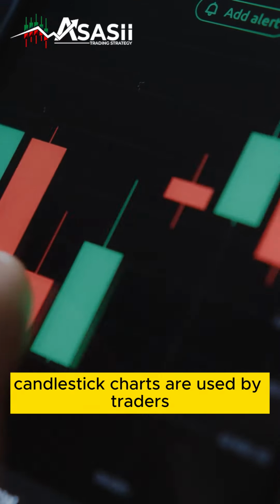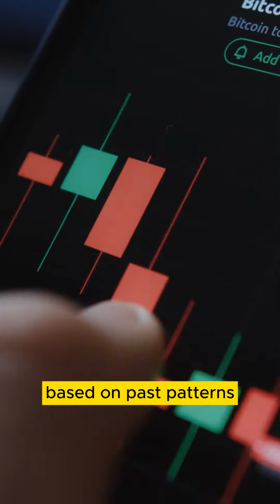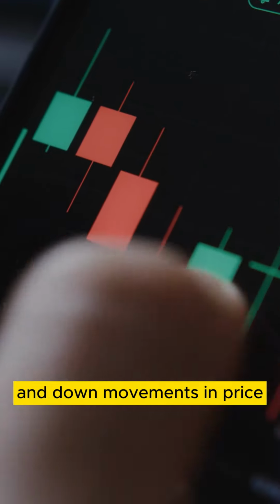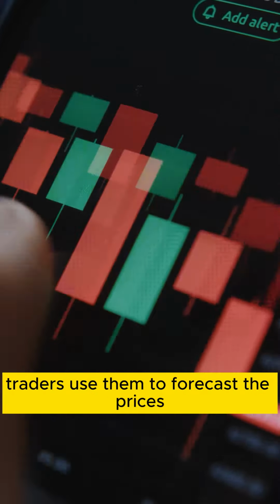Candlestick 101 for beginners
⭕Learn to trade Forex while you were at Home or Online anywhere.

🔰 Use the link below to register in MULTIBANK Group FOREX BROKER :
Most regulated FOREX Broker in the WORLD

⭕FOR CRYPTO TRADING

( Top 2-3 Crypto Trading Platform in CoinmarketCap)

𝐅𝐑𝐄𝐄 𝐓𝐔𝐓𝐎𝐑𝐈𝐀𝐋𝐒 𝐚𝐧𝐝 𝐅𝐑𝐄𝐄 𝐋𝐄𝐀𝐑𝐍𝐈𝐍𝐆𝐒 𝐢𝐧
𝐂𝐑𝐘𝐏𝐓𝐎/𝐅𝐎𝐑𝐄𝐗 𝐓𝐫𝐚𝐝𝐢𝐧𝐠 !!!

⭕+ FB page na may libreng guide at tutorials..

FREE po ito at walang bayad. You just need to follow simple rules.

Trading CHART TOOL- get the free trials of 30days / Save template

⭕PM me for Personal Mentorship Program /BASIC TRADING COURSE

FOREX TRADING.

𝗧𝗵𝗶𝘀 𝗖𝗵𝗮𝗻𝗻𝗲𝗹 𝗶𝘀 𝗮𝗹𝗹 𝗮𝗯𝗼𝘂𝘁 𝘄𝗮𝘆𝘀 𝗵𝗼𝘄 𝘁𝗼 𝗲𝗮𝗿𝗻 𝗺𝗼𝗻𝗲𝘆 𝗼𝗻𝗹𝗶𝗻𝗲 including real-life experience of earnings at home.  𝗢𝗻𝗹𝘆 𝘁𝗵𝗼𝘀𝗲 𝘀𝘆𝘀𝘁𝗲𝗺, 𝗵𝗼𝗺𝗲𝗯𝗮𝘀𝗲𝗱 𝗯𝘂𝘀𝗶𝗻𝗲𝘀𝘀 𝗼𝗿 𝗳𝗿𝗲𝗲𝗹𝗮𝗻𝗰𝗲,  𝗰𝗿𝘆𝗽𝘁𝗼 ,forex 𝗼𝗿 𝗰𝗼𝗺𝗽𝗮𝗻𝘆  𝘄𝗵𝗼𝗺 𝗶 𝗲𝘅𝗽𝗲𝗿𝗶𝗲𝗻𝗰𝗲𝗱 𝗮 𝗽𝗮𝘆𝗼𝘂𝘁/𝗰𝗼𝗺𝗺𝗶𝘀𝘀𝗶𝗼𝗻 𝗮𝗻𝗱 𝗹𝗲𝗴𝗶𝘁 𝘄𝗶𝗹𝗹 𝗯𝗲 𝗶𝗻𝗰𝗹𝘂𝗱𝗲𝗱 𝗶𝗻 𝗮𝗹𝗹 𝘃𝗶𝗱𝗲𝗼𝘀.